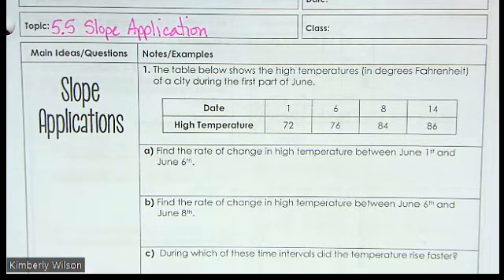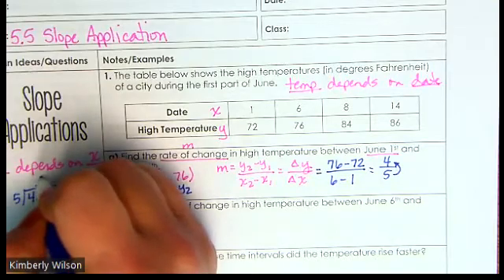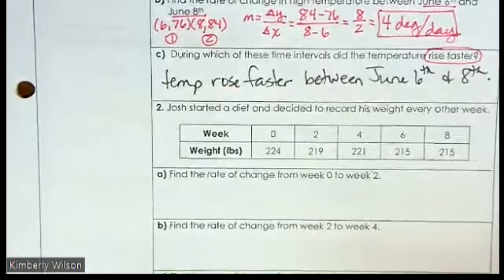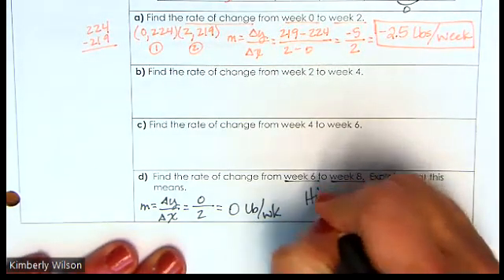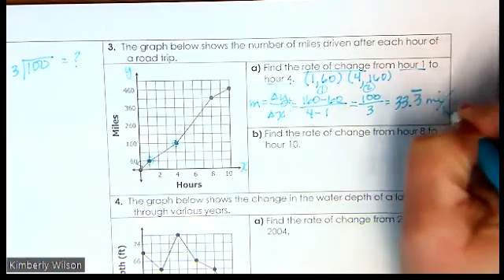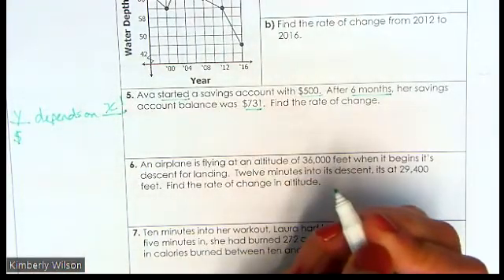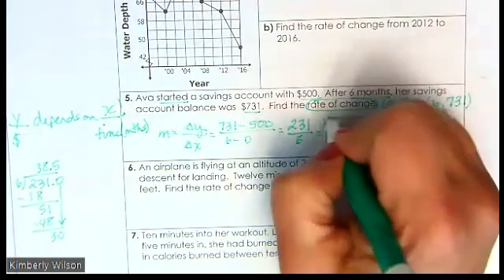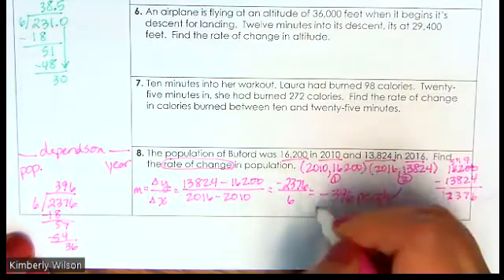PA 5.5 Lesson Video Slope Application